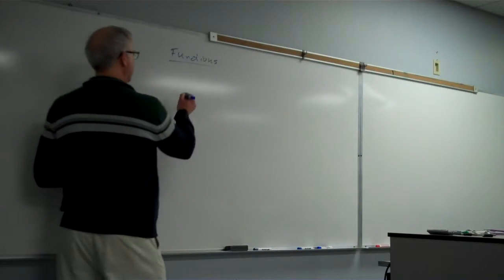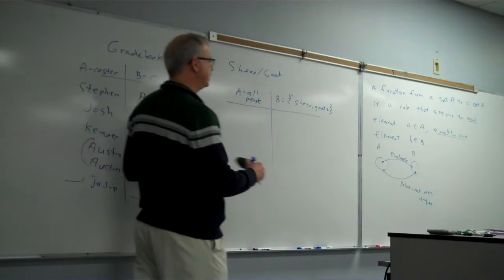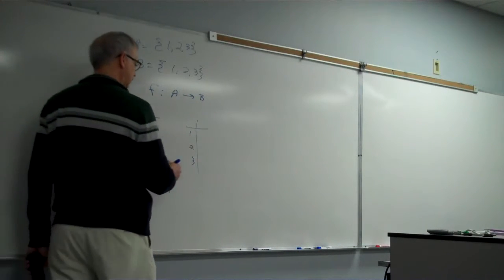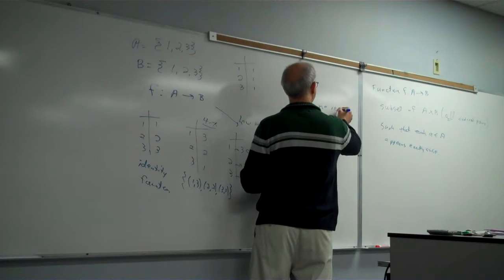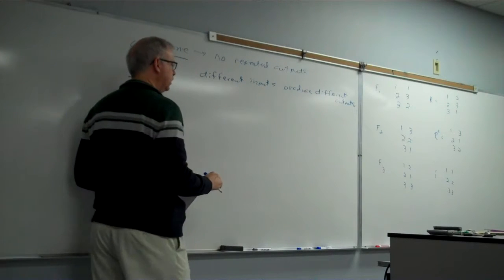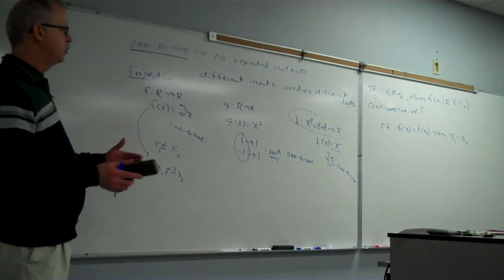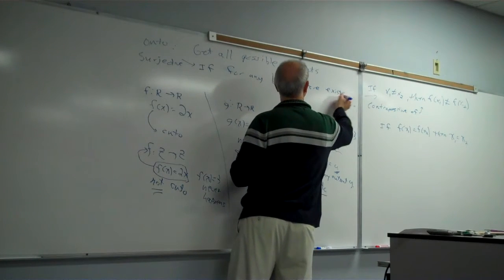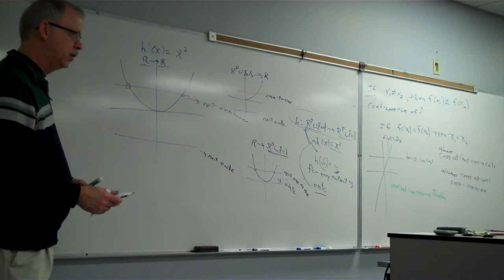Feb. 21 Lecture for Abstract Algebra